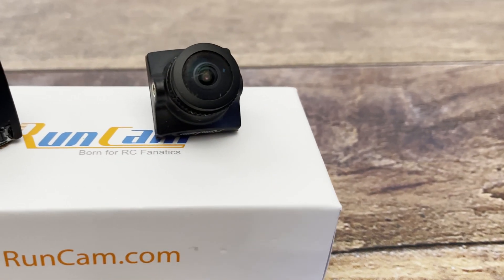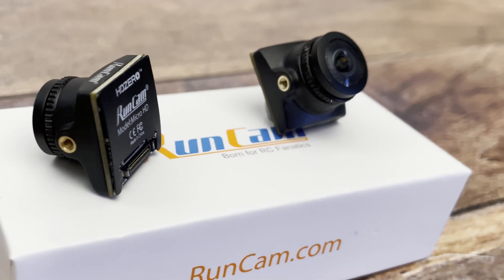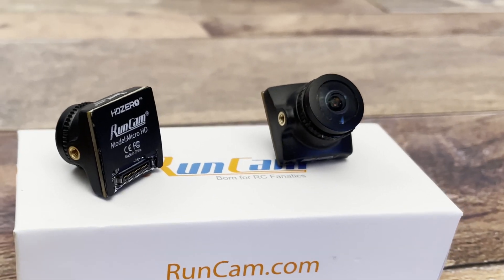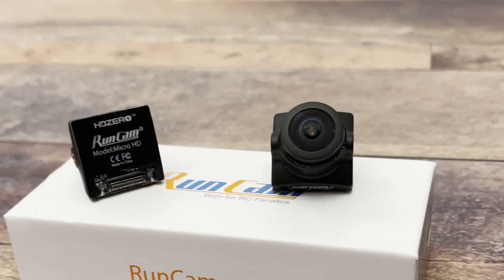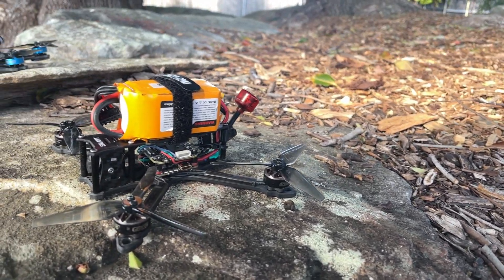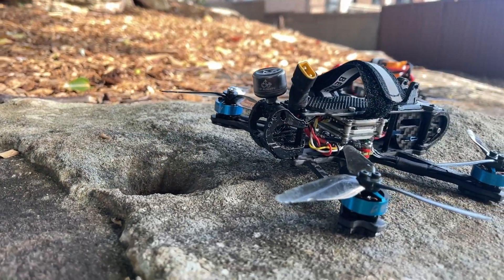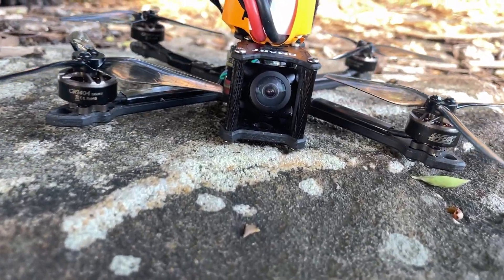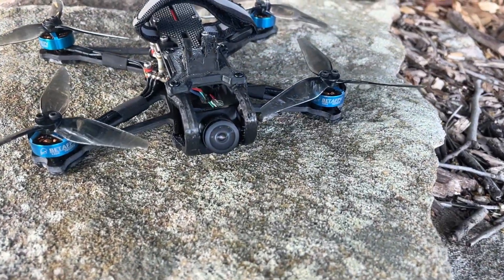Shark Byte Runcam Micro HD (HDZERO) vs DJI Runcam Mipi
So, I built a course with 71 highly detailed but simple modules,  breaking down absolutely everything! They're can't be anything missing, if there is, I will add it. The Runcam Micro HD aka HD Zero is practically the same camera as the Runcam Mipi for DJI. In what would be the closest test to measure the quality between the two platforms, we go head to head to see whether or not there is any difference between the two in video quality.

Can you tell?